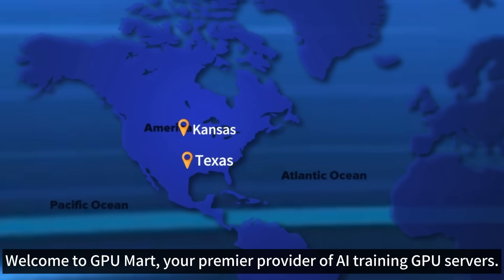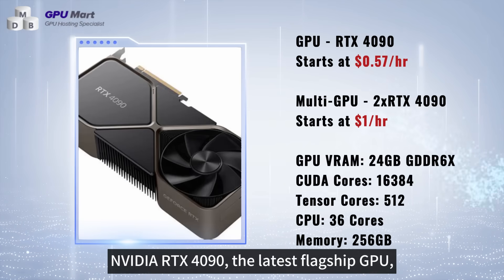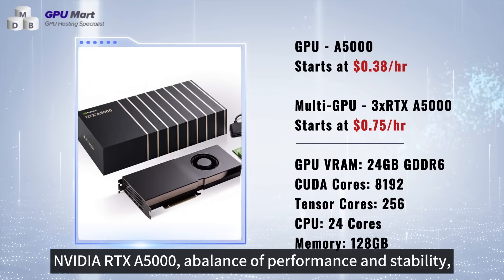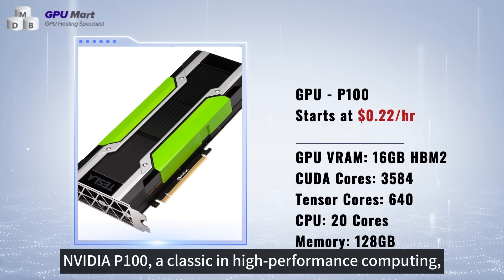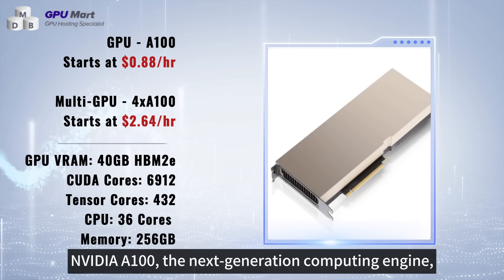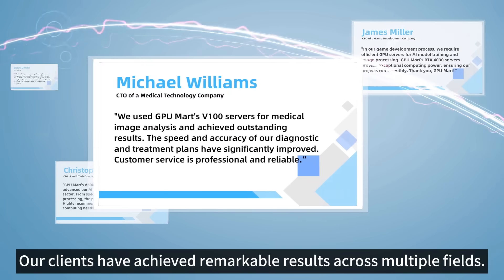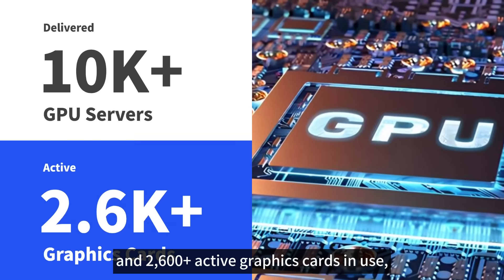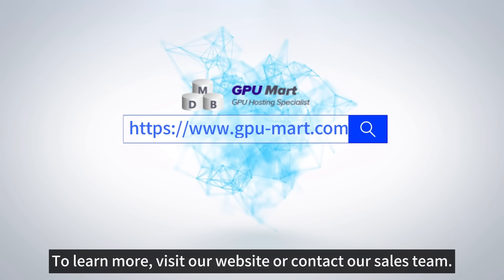14 Best Value GPU Servers Plans for AI/ML/DL, Starts at $0.22/hr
✨Welcom to GPU Mart. We're excited to launch a GPU Server promotion featuring 14 plans designed to deliver cost-effective computing power for your AI, Machine Learning (ML), and Deep Learning (DL) projects, starting at just $0.14/hr or $0.22/hr. Don't miss out—upgrade your computing capabilities with up to 55% off today!